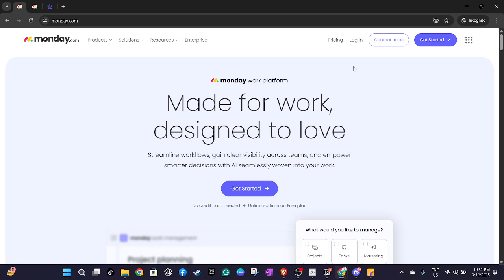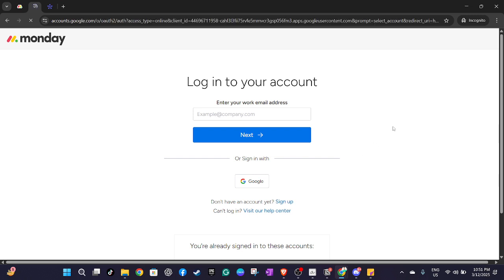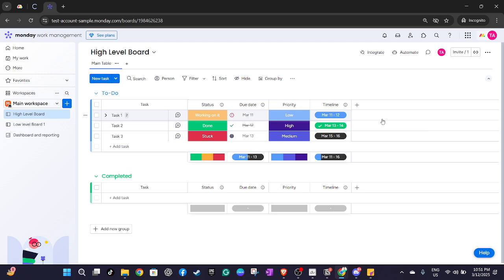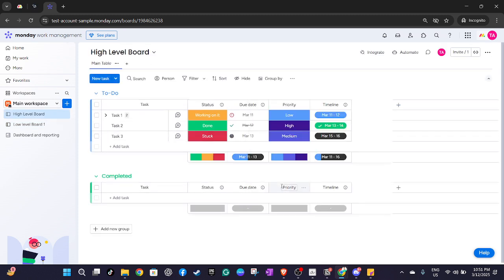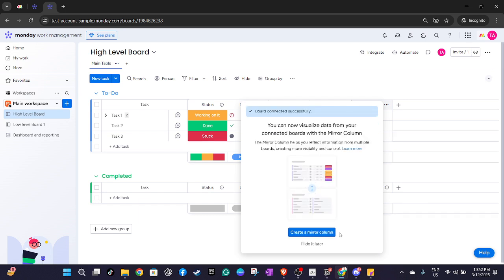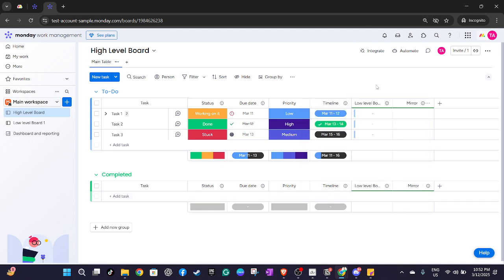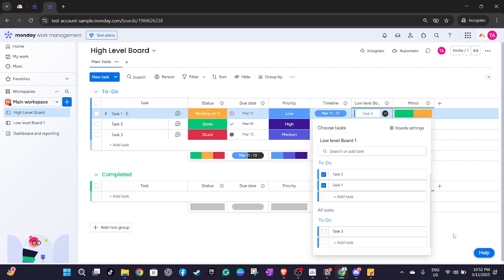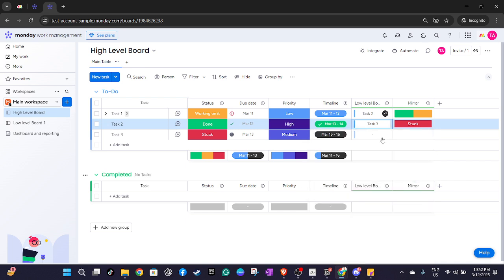How to Set Up Highlow Level Boards [2025 Full Guide]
In today's video we will show you high level board monday.com,high-level and low-level boards in monday.com,how to,how to dj like marshmello,high level high level,how to wearing refrigerator,how to adjust pressure switch on well pump,how to check computer model,how to dj a party,windows settings guide,project boards,how to work automatic water pump controller,how to dj,how to repair refrigerator,how to adjust pressure switch,how to tie f,how to connection refrigerator,how to fishing